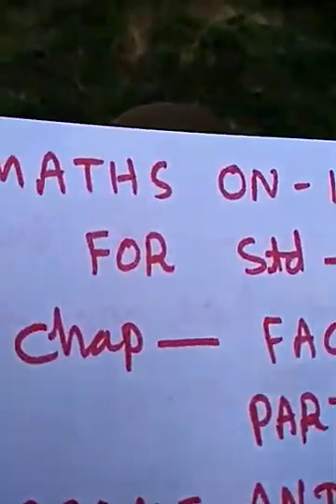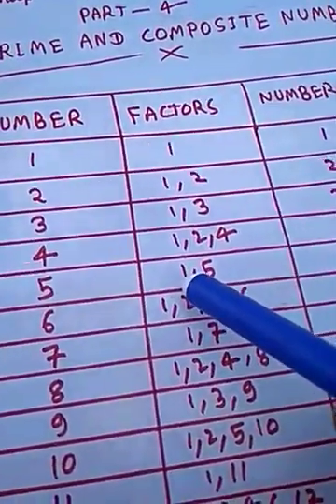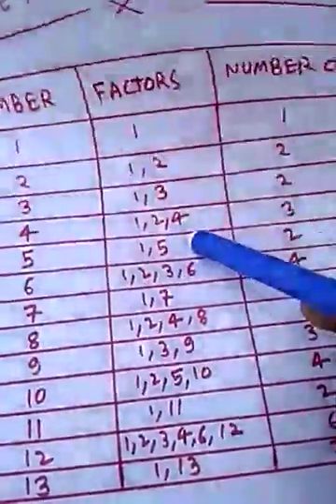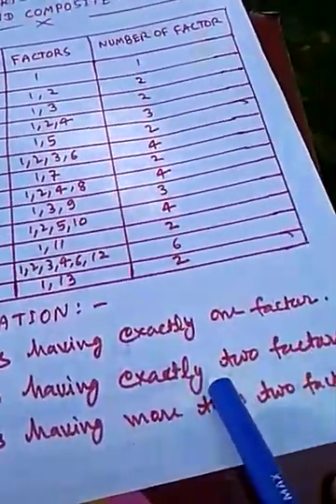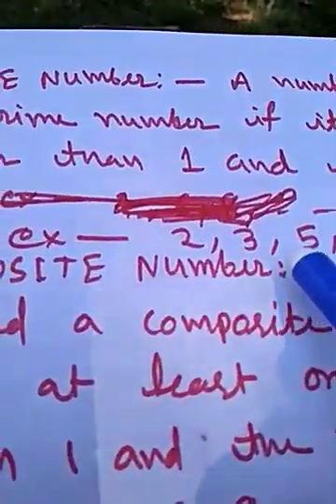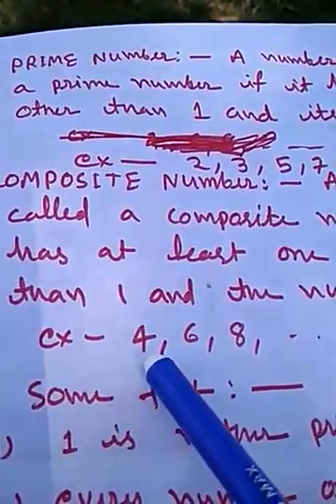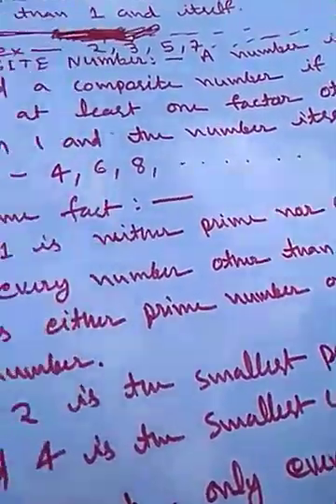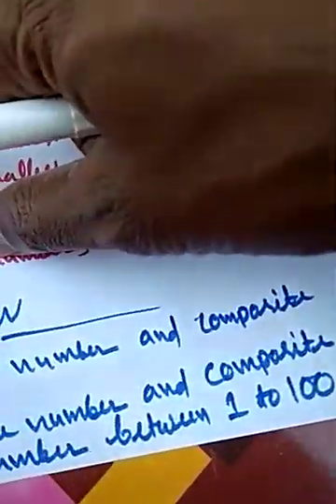Maths for Std-VI chap-Factors & Multiples part-4 by k maharaj